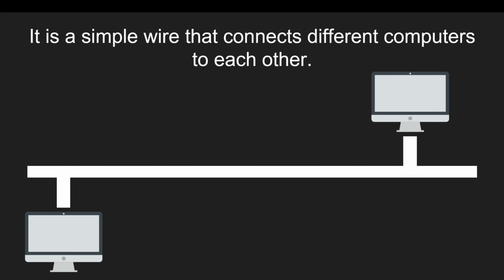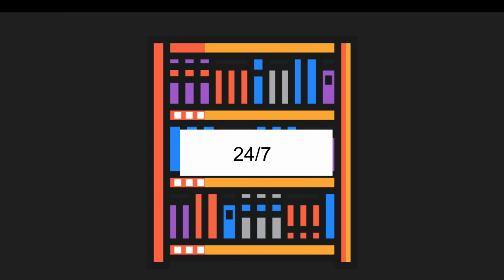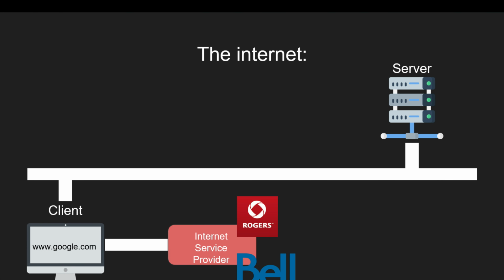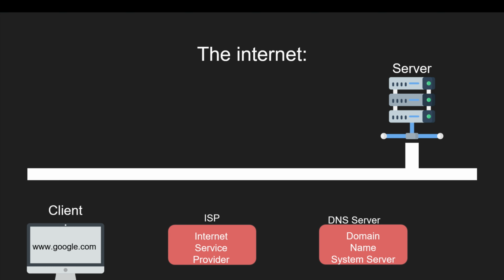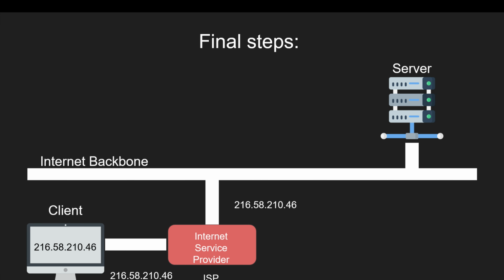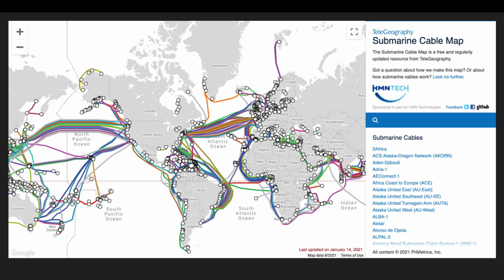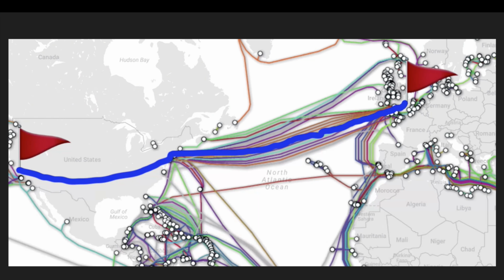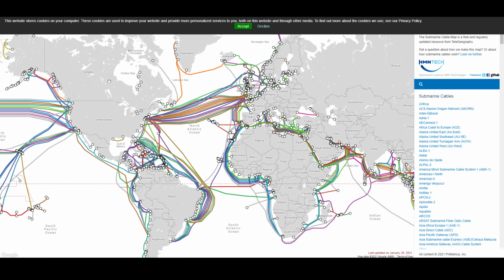2 - What is the internet?